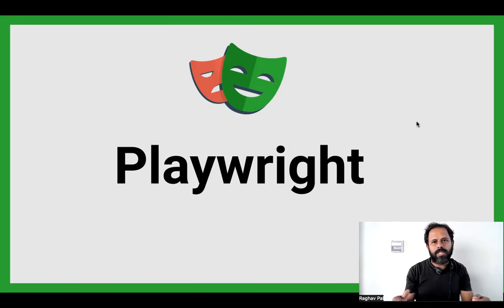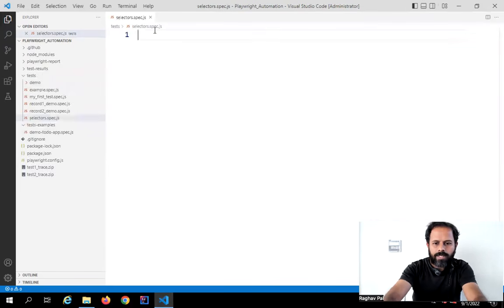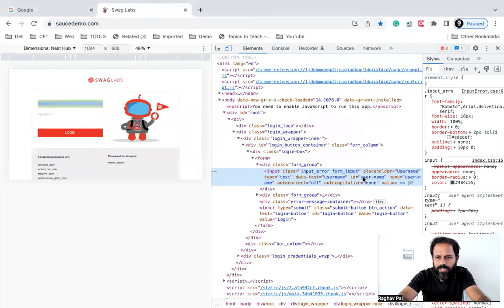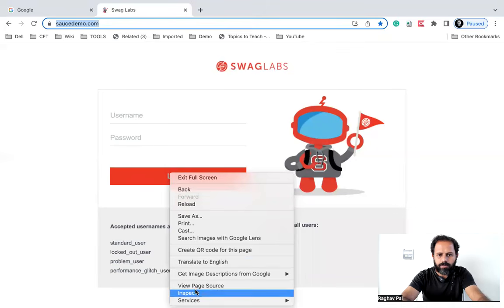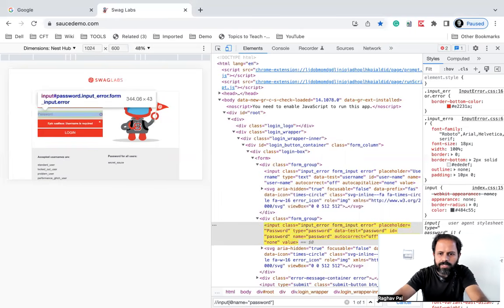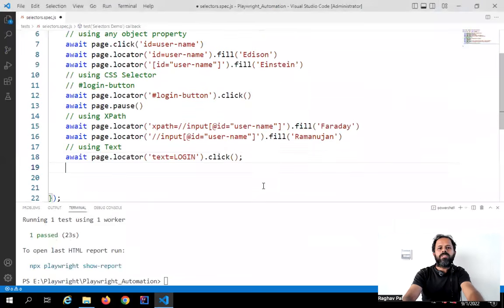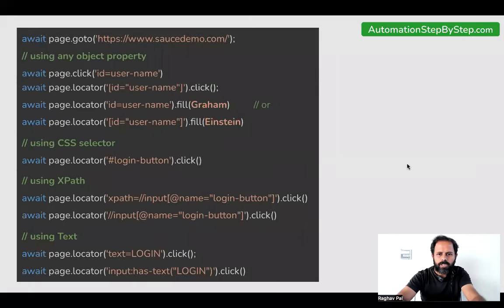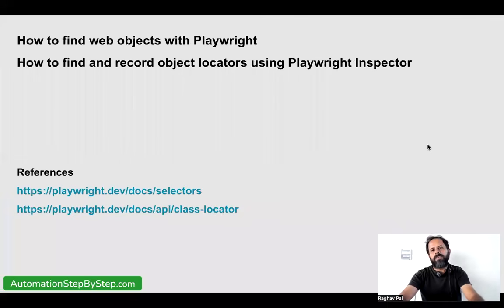Playwright Beginner Tutorial 7 | How To Find Web Objects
00:00  *Intro*

01:11  *What are Selectors and Locators*
Selectors are the strings/properties of the web objects
Selectors are used to create Locators
Selectors e.g. CSS, Class, Name, ID, Text, XPath …

To find an object or element we use the syntax  page.locator(selector[, options])
Locator is a class in Playwright library

01:43  *Google object locator example*

05:25  *How to find web objects with Playwright*

How to find objects using XPath, CSS, Text, ID etc

10:25  *using any object property*
await page.click('id=user-name')
await page.locator('[id="user-name"]').click();
await page.locator('id=user-name').fill(Graham)     // or
await page.locator('[id="user-name"]').fill(Einstein)
15:49  *using CSS selector*
await page.locator('login-button').click
20:18  *using XPath*
await page.locator('xpath=//input[@name="login-button"]').click()
await page.locator('//input[@name="login-button"]').click()
24:55  *using Text*
await page.locator('text=LOGIN').click();
await page.locator('input:has-text("LOGIN")').click()

28:36  *Screenshot moment*

31:47  *How to find and record object locators using Playwright Inspector*

36:49  *Outro*

Raghav Pal